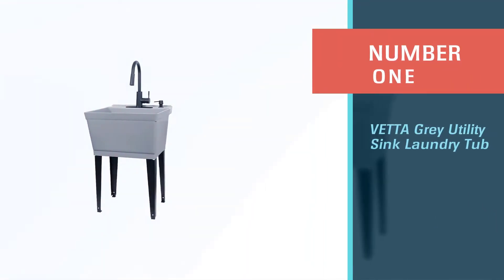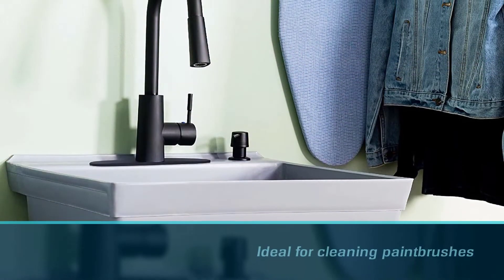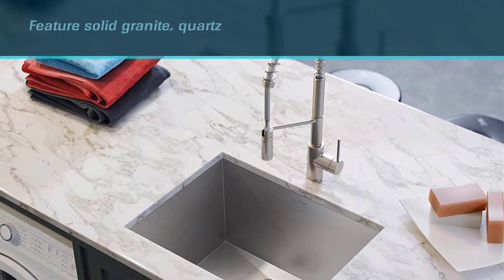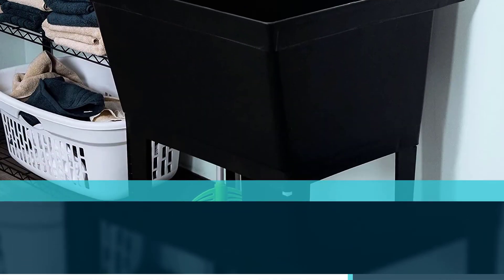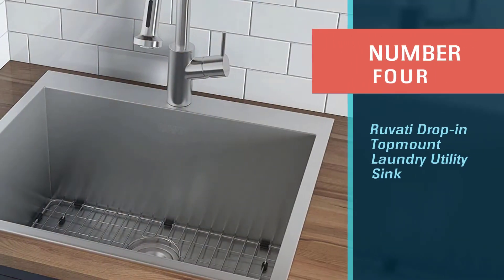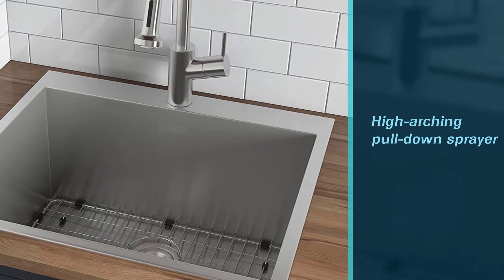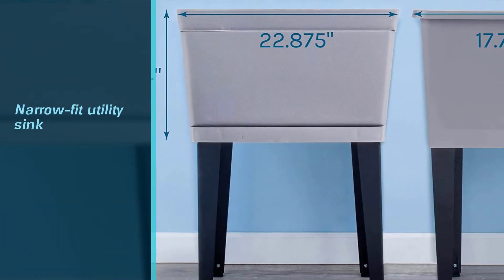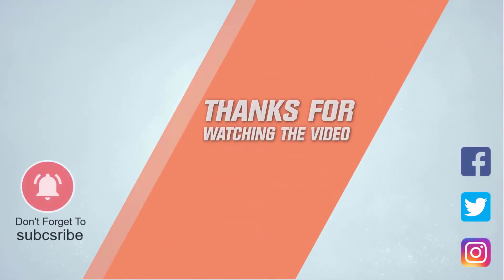Top 5 Best Laundry Sinks [Review] - Laundry Sink Cabinet/Sink for Laundry Room [2023]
Best Laundry Sink featured in this Video:
NO. 1. VETTA Grey Utility Sink Laundry Tub
NO. 2. KRAUS Single Bowl Stainless Steel Laundry and Utility Sink
NO. 3. JS Jackson Supplies 19 Gallon Utility Sink Laundry Tub
NO. 4. Ruvati Drop-in Topmount Laundry Utility Sink
NO. 5. Grey Space Saver Utility Sink

🕝Timestamps🕝
0:00- Introduction
0:22 - VETTA Grey Utility Sink Laundry Tub
1:11 - KRAUS Single Bowl Stainless Steel Laundry and Utility Sink
2:00 - JS Jackson Supplies 19 Gallon Utility Sink Laundry Tub
2:49 - Ruvati Drop-in Topmount Laundry Utility Sink
3:38 - Grey Space Saver Utility Sink

What Is The best laundry sink?
A laundry room sink, also called a utility or laundry sink, can be a major convenience if you have the space for one in your home. These sinks are useful for hand-washing clothes, treating stains, or even just cleaning up around the house

We strive to review as many products as we can, read real-time reviews and made our own ranking. We welcome all your comments.